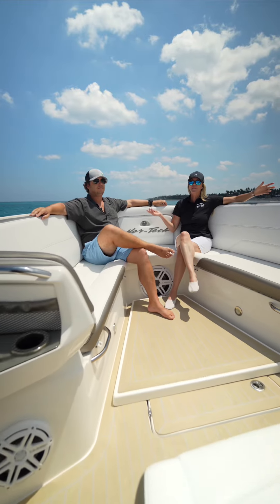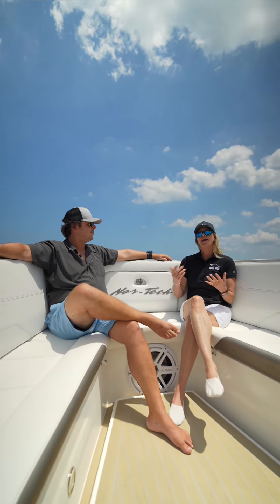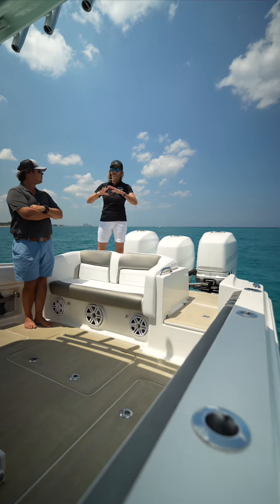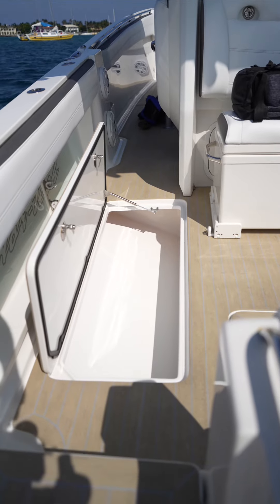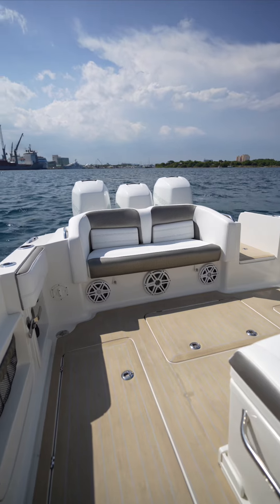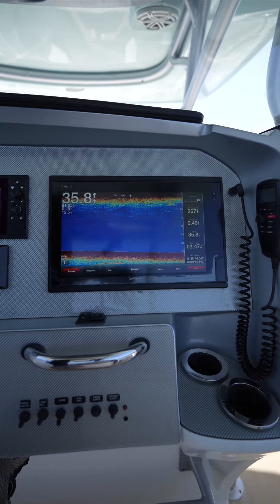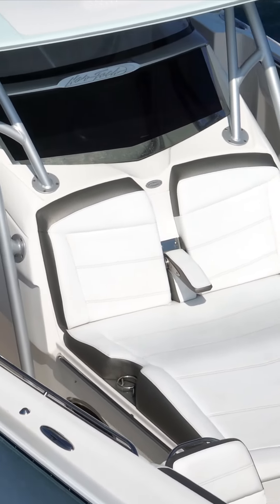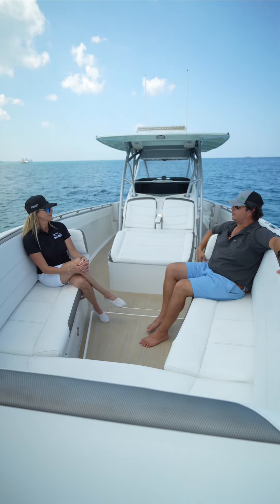YACHT TENDER NEW TO MARKET - A WALKTHROUGH OF A BEAUTIFULLY MAINTAINED 39 NORTECH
This 2018 39' Nor-Tech is powered by Triple 350 Verados with fresh water engine flush, has a brand new large T-Top frame & brand new bow thruster.

This boat served as a tender to a yacht, so although it has high engine hours, it has been mechanically maintained & the engines are freshly serviced.  (1130 hours)

The seller is motivated!  Bring all offers.